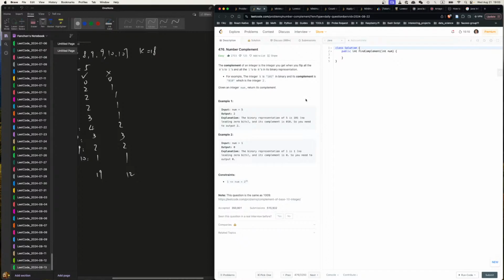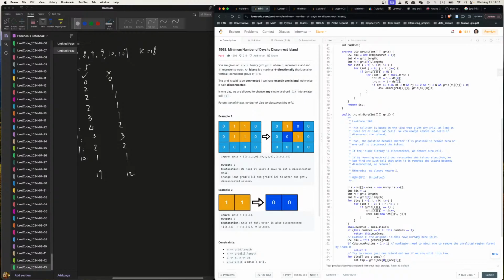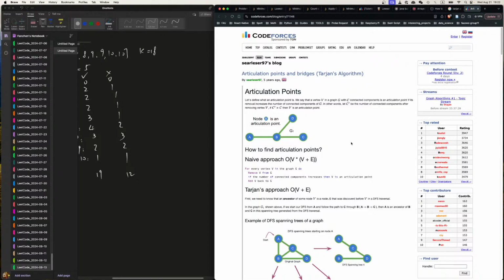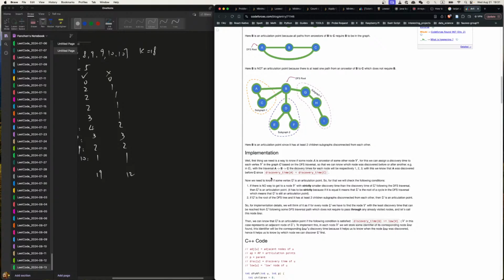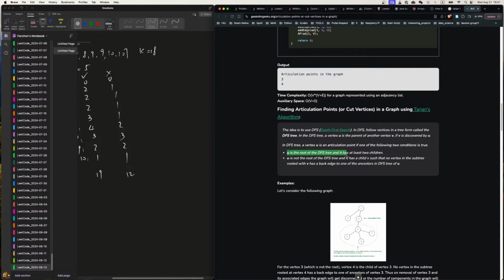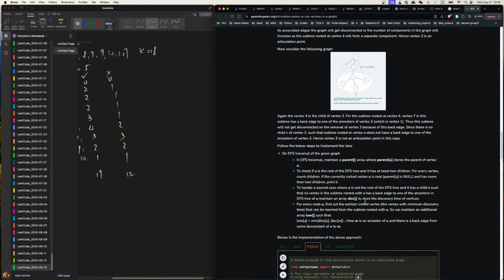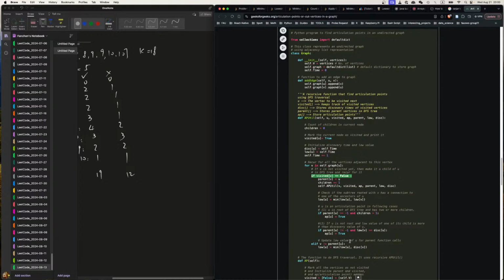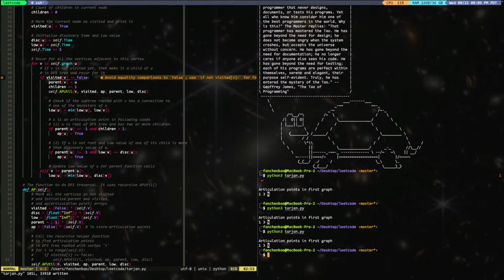2024-08-21 LeetCode 476 & 1568 (Tarjan, incompleto)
No entendía el algoritmo de Tarjan. Necesito más tiempo.